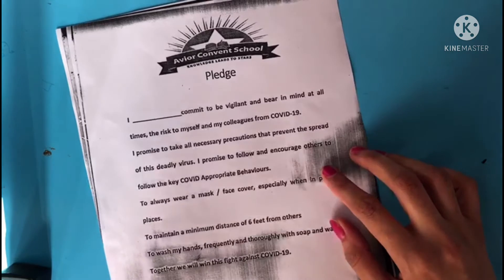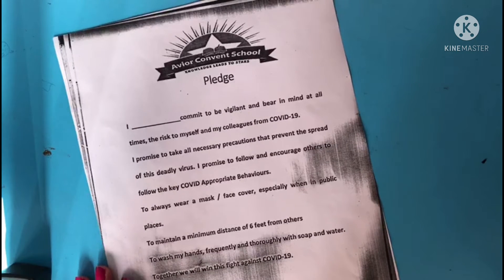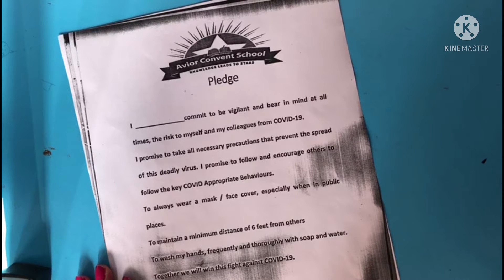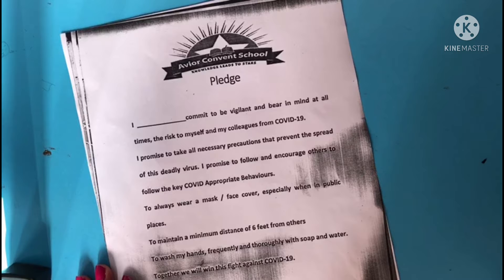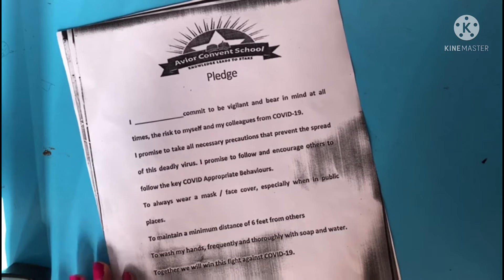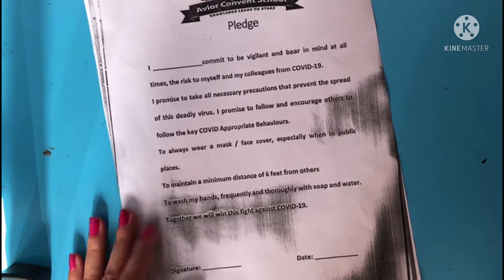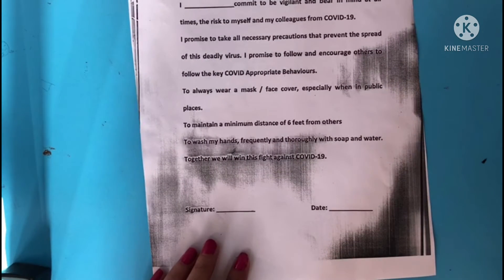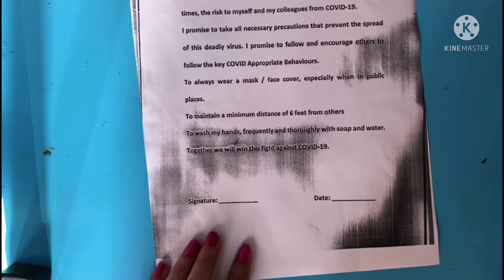2nd Grade | GK | Chapter 11 | AV Assignment 9 | 26th June 2021